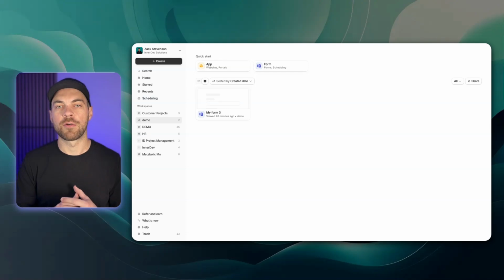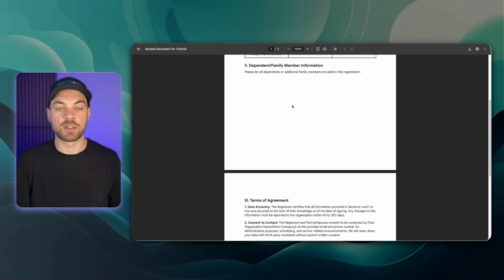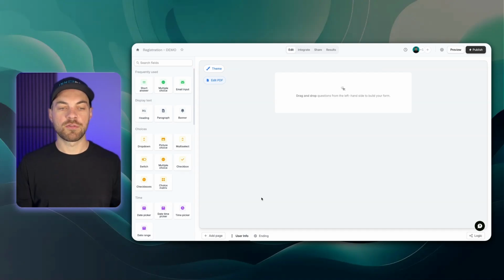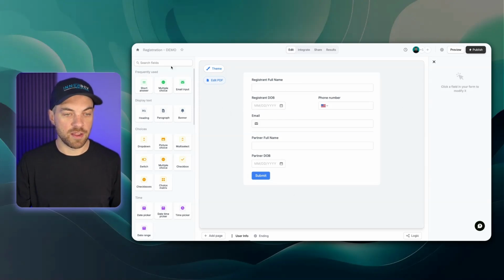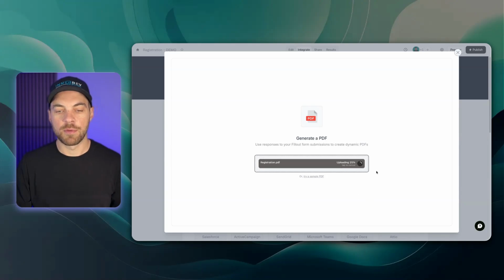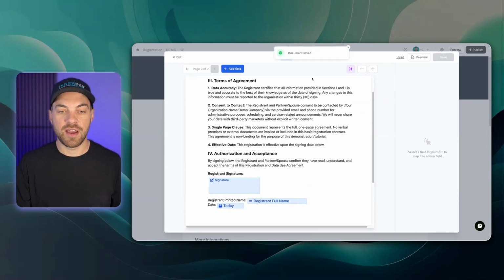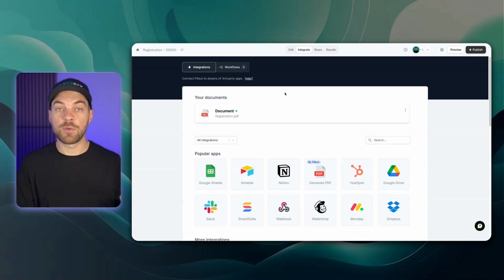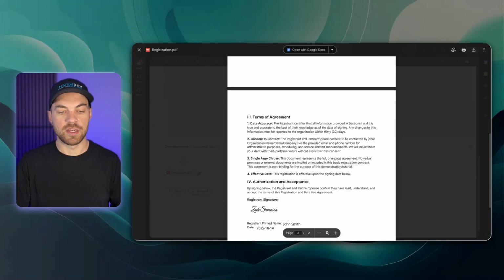How to Generate PDFs Automatically with Fillout Forms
Build smarter forms that do the work for you. In this step-by-step Fillout tutorial, you’ll learn how to collect form data and automatically generate a professional PDF, with no coding or external tools required.

We’ll walk through how to upload and map your PDF, customize fields, add signatures, and automate email delivery so users receive their completed document instantly. You’ll also explore optional integrations to store your PDFs in Google Drive or other connected databases.

By the end, you’ll have a fully automated form-to-PDF workflow that saves time and eliminates manual data entry. Perfect for client forms, registrations, contracts, or internal documentation.

Watch now to learn how to:
* Map Fillout forms directly to your PDF templates
* Automate PDF email delivery to users
* Store PDFs in external locations like Google Drive

Table of Contents 📖 ⬇️

0:00 Introduction to Automated PDF Generation
0:49 Creating a Fillout Account and Dashboard Tour
1:32 Uploading and Mapping PDF Fields
03:11 Customizing Form Fields
05:48 Mapping Data to PDF
07:56 Testing and Publishing the Form
08:38 Advanced Settings and Integrations